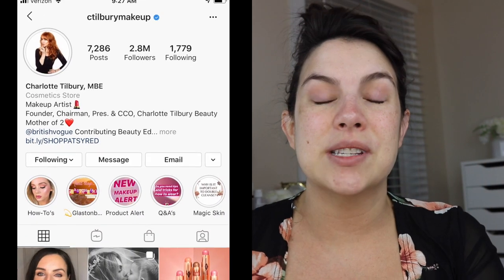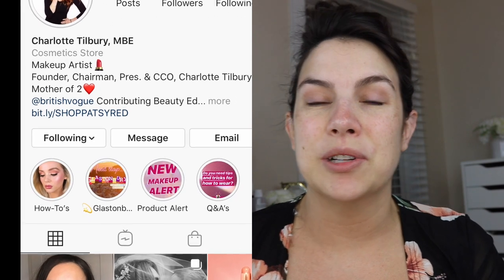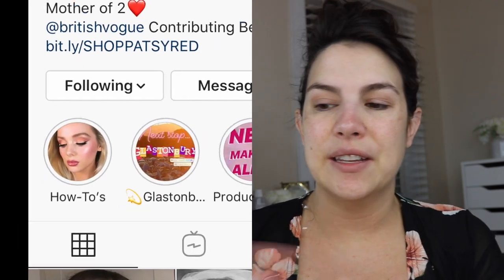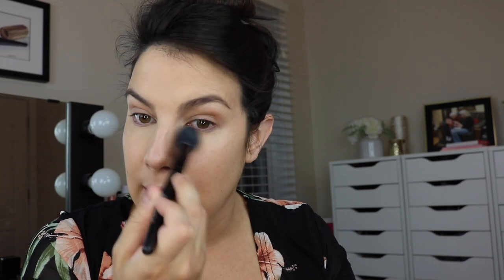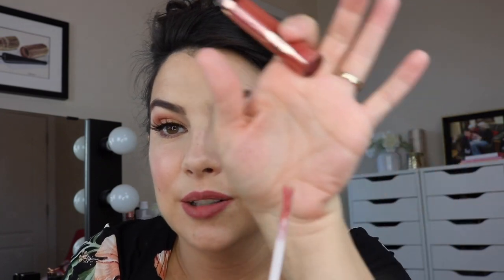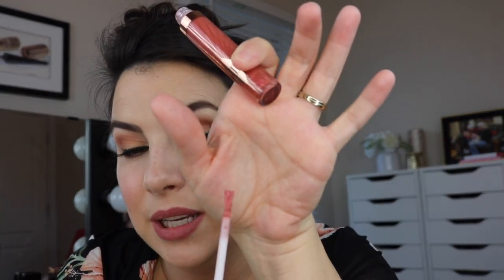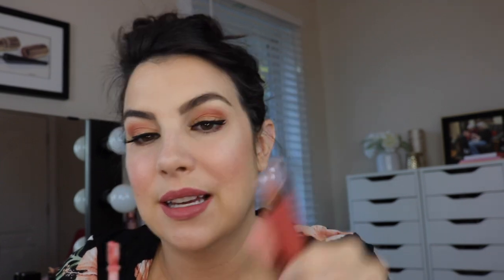Charlotte Tilbury's GLOWGASM Glam... Is This ALL Necessary?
Stumbled across a Charlotte Tilbury tutorial on Instagram and it prompted a LOT of purchases... but what are the must-haves out of it all? NEW- Less is More makeup AND- NEW AT ULTA w/ Big Claims

PRODUCTS USED…

This has no impact on the cost to the consumer. I link to products this way whenever possible, and it has no bearing on the products I choose to review or recommend. I would link the products on Ulta/Sephora/whatever brand’s website anyway as a means of connecting you to further info on the products, so now it simply offers the potential for a slight financial benefit to me, which I greatly appreciate as I do not ever do sponsored videos. Feel free to use, or not use, the links provided. Thanks!)

Profound Thought:
"If you change the way you look at things, the things you look at change."
-Wayne Dyer

Random Thought:
Nothin' wrong with Domino's Parmesean Bread Bites :)